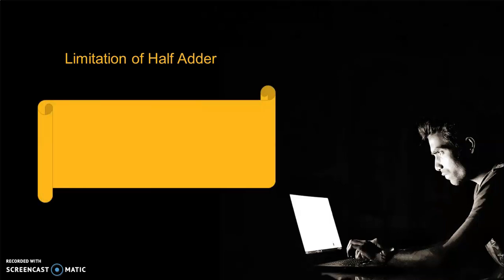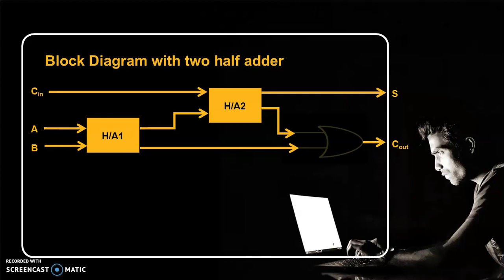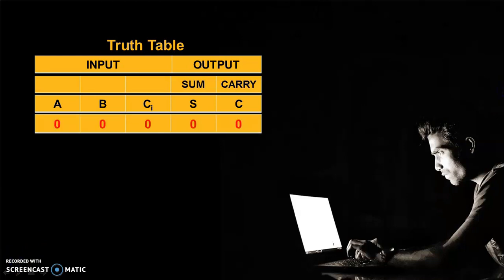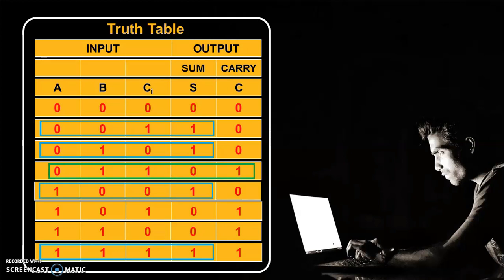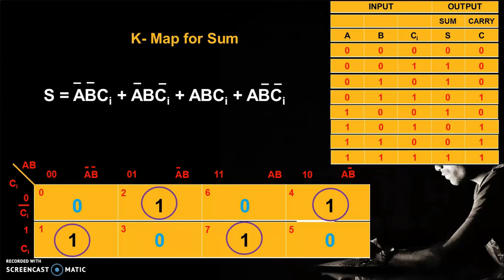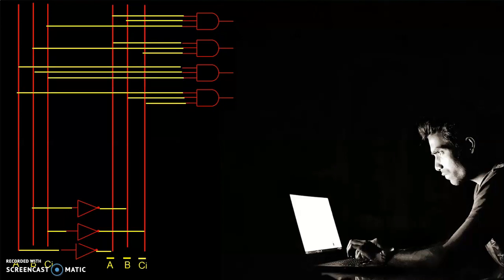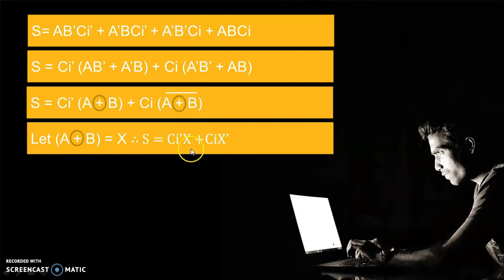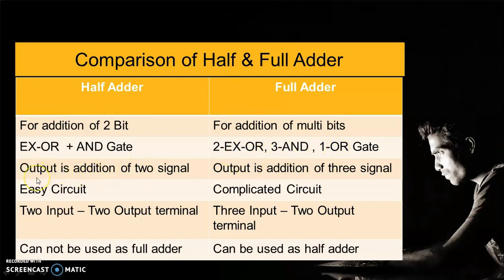Full Adder |Basic Combinational Logic Circuit|Fundamental of Digital Electronics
This video explains about one of the basic combinational logic circuit that is “Full Adder”. Block Diagram, Truth Table, K-Map and Boolean Function for the Full Adder is explained. Limitation of Half Adder and comparison of Half Adder with Full Adder is also discussed at length. Based on the Boolean Function, logic circuit is implemented with basic gates.
આ વિડિઓ દ્વારા બેઝીક કોમ્બીનેશનલ લોજિક સર્કિટ "ફુલ એડર" વિશે સમજાવેલ છે. ફુલ એડર માટેનો બ્લોક ડાયાગ્રામ, ટ્રુથ ટેબલ, કે-મેપ અને બુલિયન ફંક્શન સમજાવેલ છે. હાફ એડર તથા  ફુલ એડર વચ્ચેનો તફાવત તેમજ હાફ એડર ની મર્યાદા પણ સમજાવેલ છે. બુલિયન ફંક્શનના આધારે, લોજિક સર્કિટનું બેઝિક ગેટ્સ સાથે અમલીકરણ કરવામાં આવેલ છે .